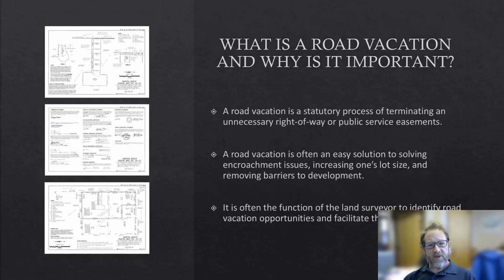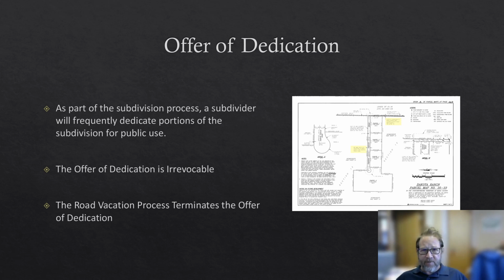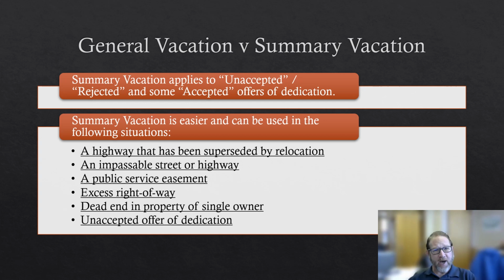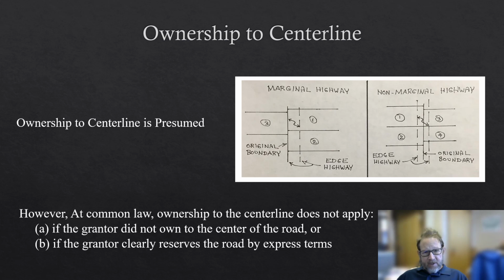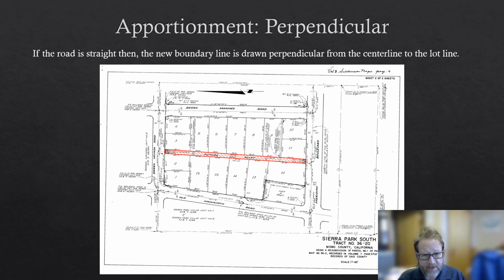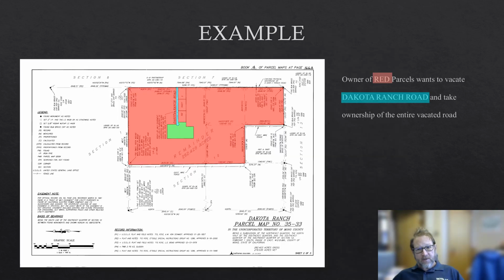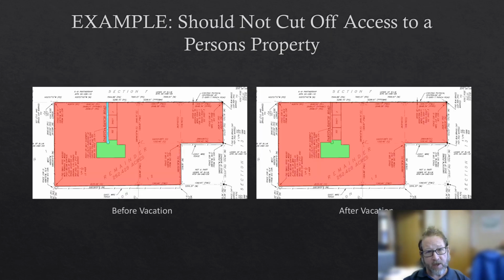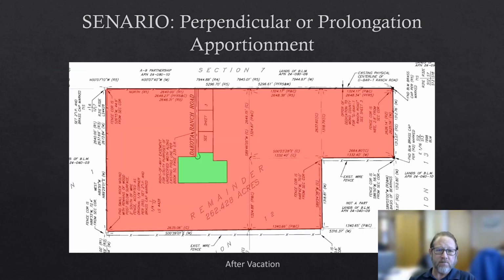Process and Apportionment of Road Vacations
This module was created as part of the County of Mono institutional knowledge database.  It is intended for current and future employees of Mono County.